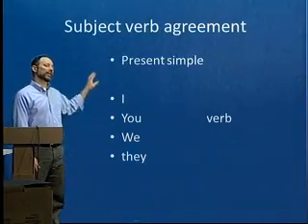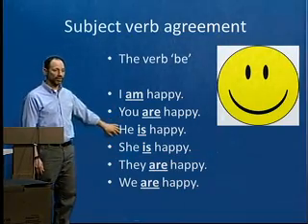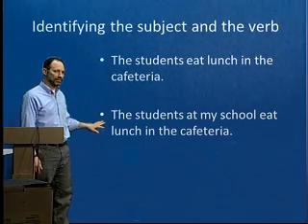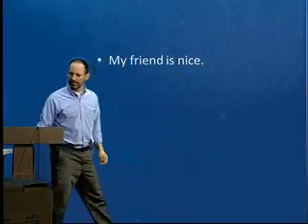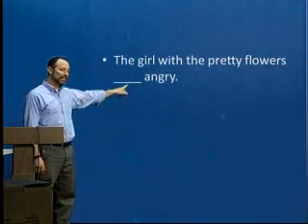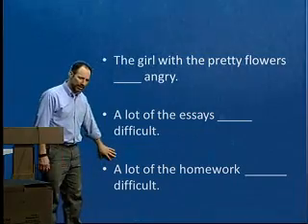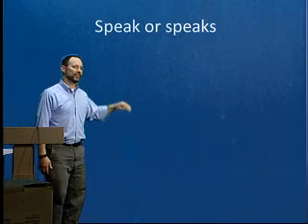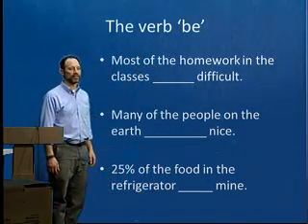ExpressionsOfQuantity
Dan discusses subject verb agreement with expressions of quantity.

Print the worksheet. Do the worksheet while you watch the video.